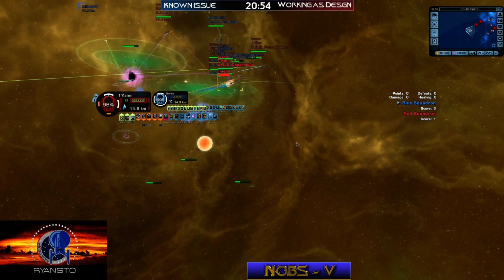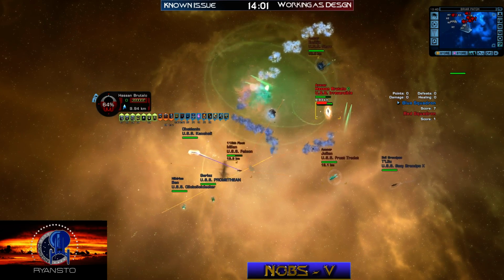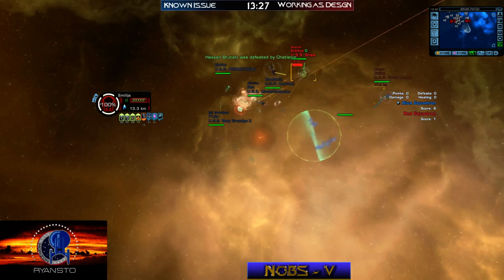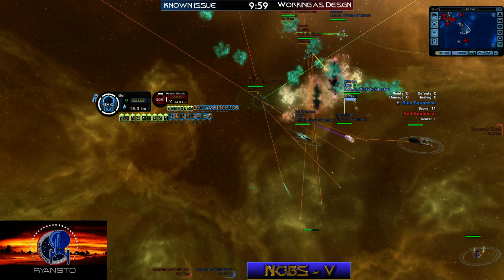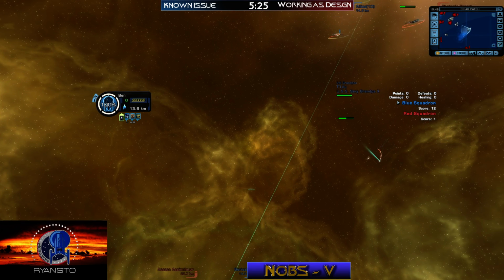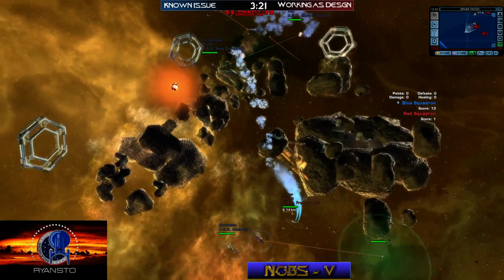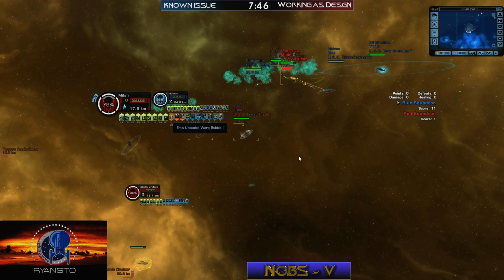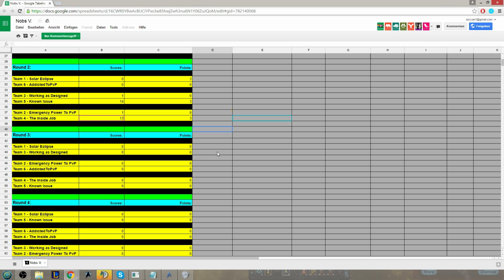Known Issue vs Working as Designed -Groupstage- NoBS V